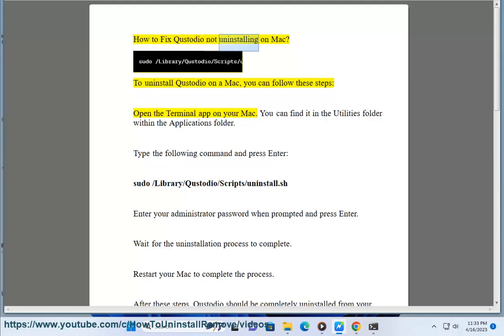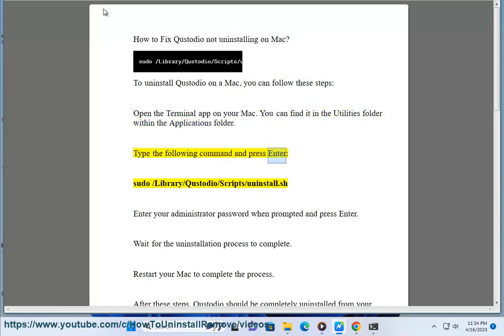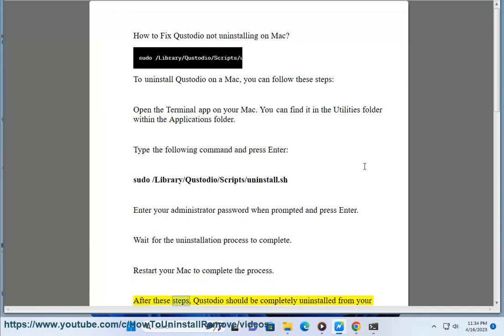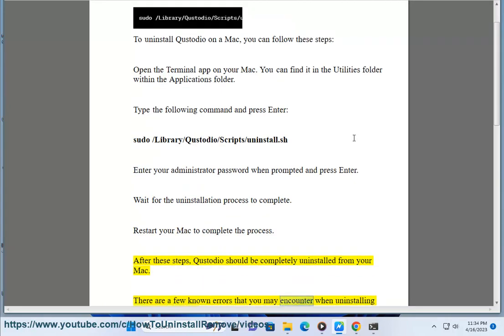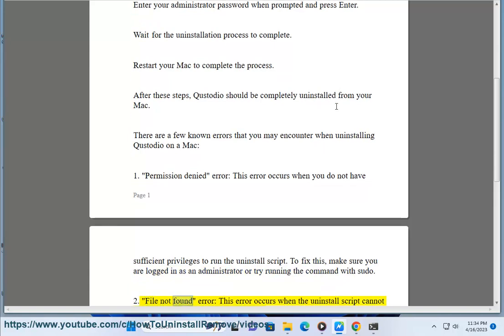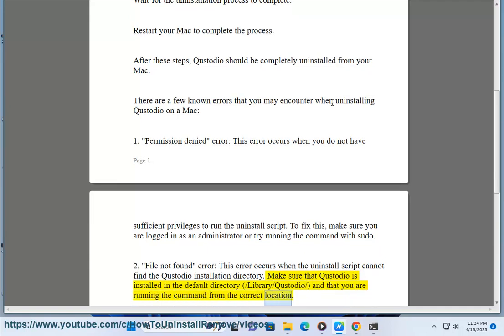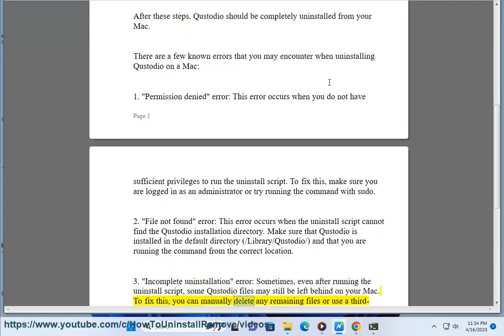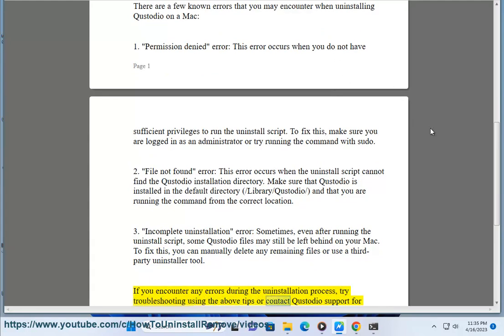Fix Qustodio not uninstalling on Mac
Here's how to Fix Qustodio not uninstalling on Mac. For starters, use CleanMyMac X@ so u can efficiently manage installed app & your Mac.

i. Here are some known errors that can occur when uninstalling Qustodio on Mac:

The uninstaller may not be able to find Qustodio. This can happen if Qustodio has been installed in a custom location or if the uninstaller is not compatible with your version of Qustodio. To fix this, try reinstalling Qustodio and then uninstalling it again.
The uninstaller may not be able to remove all of Qustodio's files and folders. This can happen if Qustodio has been installed for a long time or if you have made changes to Qustodio's files. To fix this, you may need to use a third-party uninstaller or manually remove Qustodio's files and folders.
The uninstaller may not be able to remove Qustodio's preferences. This can happen if Qustodio's preferences are stored in a protected location. To fix this, you may need to use a third-party uninstaller or manually remove Qustodio's preferences.

If you encounter any of these errors, you can try the troubleshooting steps listed above. If you are still unable to uninstall Qustodio, you can contact Qustodio support for help.
Here are some additional tips for uninstalling Qustodio on Mac:

Back up your Mac before you uninstall Qustodio. This will help to protect your data in case something goes wrong during the uninstallation process.
Uninstall Qustodio in Safe Mode. This can help to resolve any conflicts that may be preventing the uninstaller from working properly.
Use a third-party uninstaller. A third-party uninstaller can help to remove all of Qustodio's files and folders, including any leftovers that may be left behind after the uninstallation process.

ii. Here are some more errors that can occur when uninstalling Qustodio on Mac:

The uninstaller may not be able to remove Qustodio's kernel extensions. Kernel extensions are drivers that allow Qustodio to access the kernel of your Mac. If the uninstaller is not able to remove Qustodio's kernel extensions, Qustodio will not be completely uninstalled. To fix this, you may need to use a third-party uninstaller or manually remove Qustodio's kernel extensions.
The uninstaller may not be able to remove Qustodio's system preferences. System preferences are settings that control how your Mac works. If the uninstaller is not able to remove Qustodio's system preferences, Qustodio's settings may be restored after the uninstallation process. To fix this, you may need to use a third-party uninstaller or manually remove Qustodio's system preferences.
The uninstaller may not be able to remove Qustodio's login items. Login items are programs that are automatically started when you log in to your Mac. If the uninstaller is not able to remove Qustodio's login items, Qustodio will start automatically when you log in to your Mac. To fix this, you may need to use a third-party uninstaller or manually remove Qustodio's login items.

Uninstall Qustodio in Mac Safe Mode. This can help to resolve any conflicts that may be preventing the uninstaller from working properly.